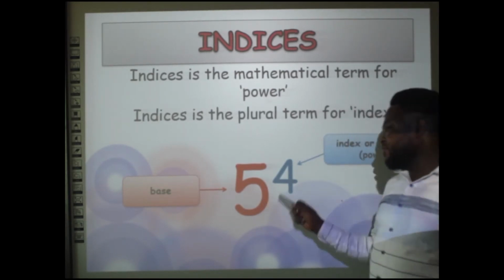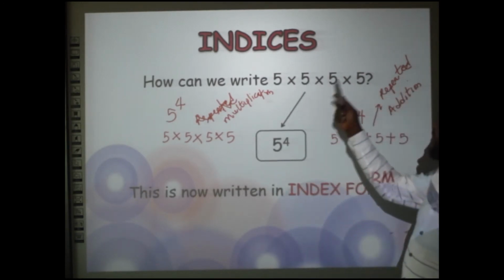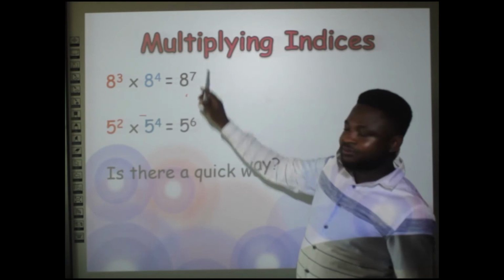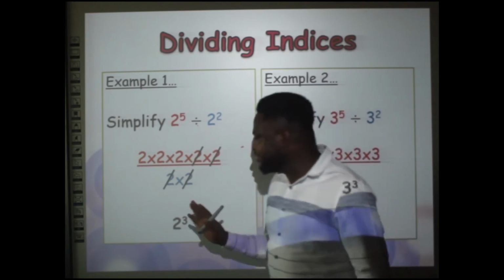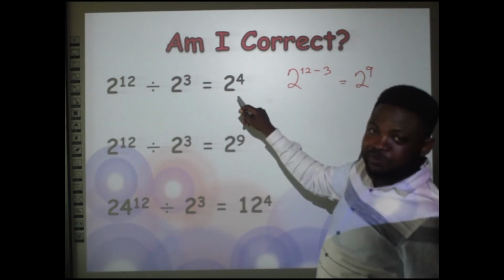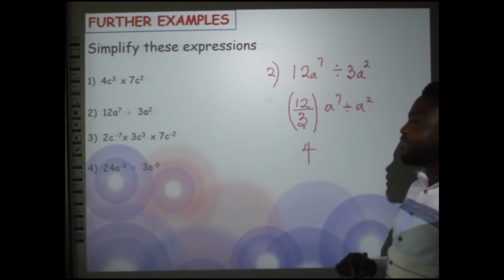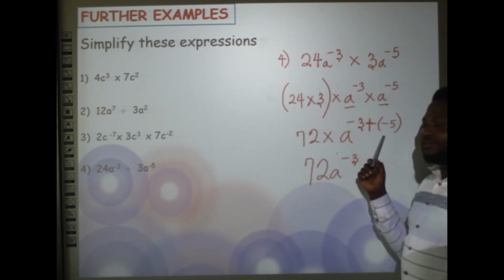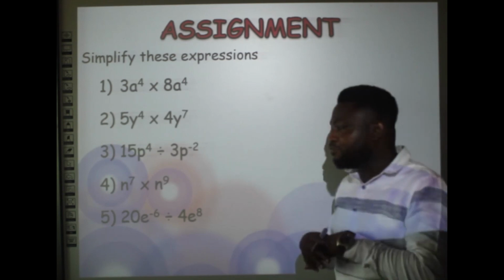INDICES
SOLVING INDICES IN SIMPLE STEPS